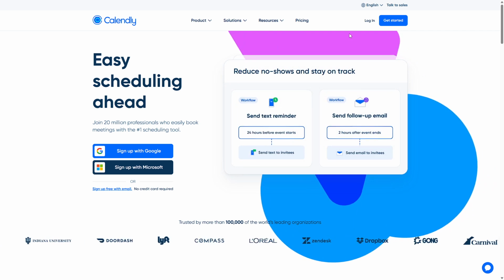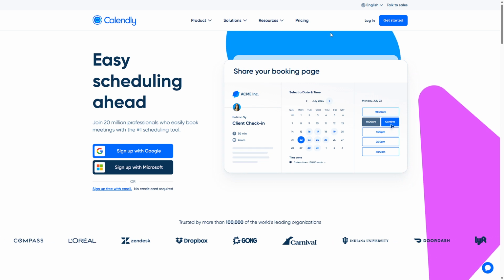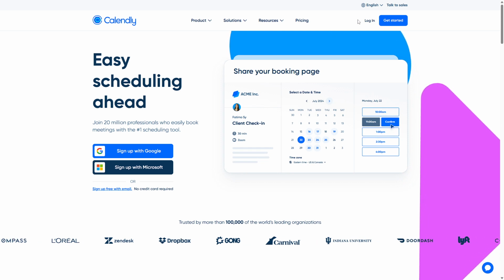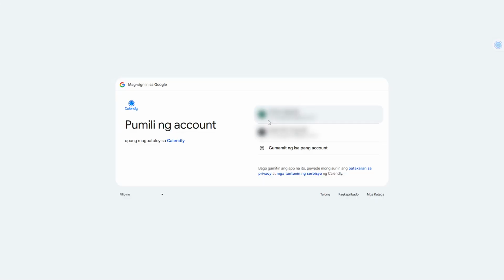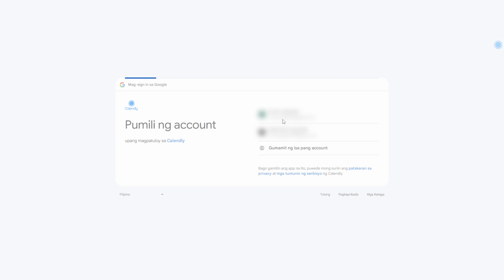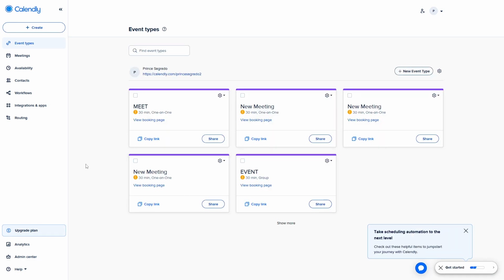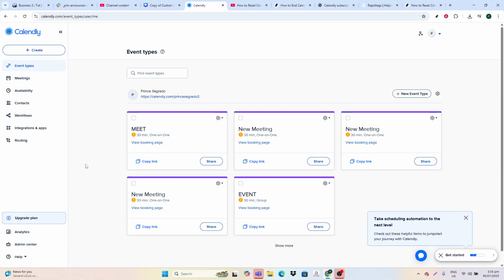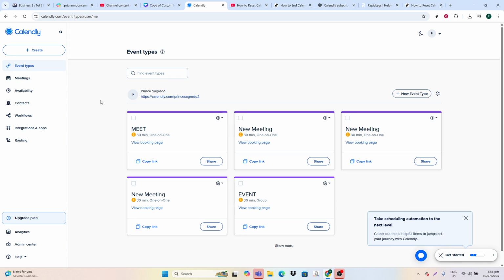How to Reset Calendly Full 2025 Guide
♻️ How to Reset Your Calendly Account | Full 2025 Guide

Need a fresh start on Calendly? Whether you're troubleshooting issues, clearing old settings, or starting from scratch, this step-by-step 2025 guide shows you exactly how to reset your Calendly account the right way.

🔍 In this video, you’ll learn:

How to reset your availability and event types

How to remove integrations and connected calendars

How to clear your booking data and preferences

Pro tips for a clean restart

📌 Perfect for users who want to refresh their setup without creating a new account.

🔔 Stay updated with the latest 2025 Calendly tips